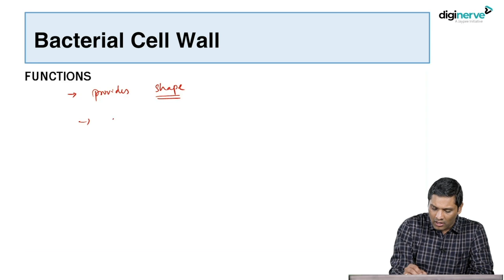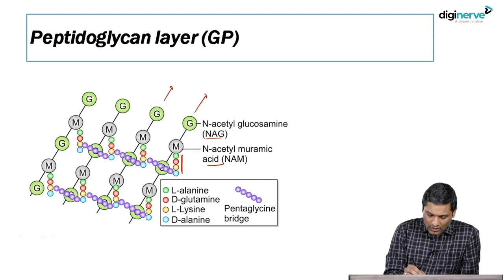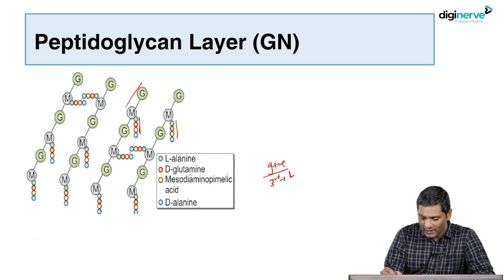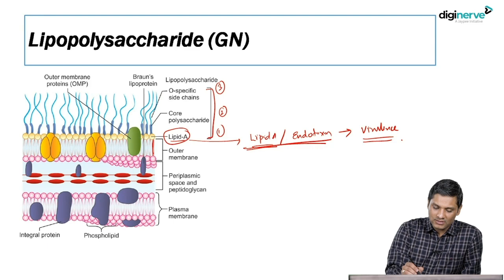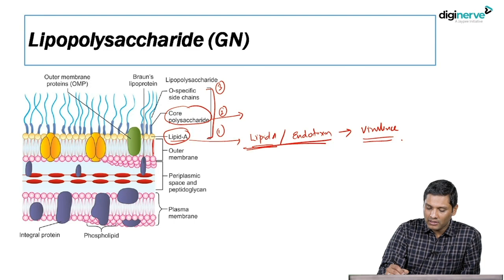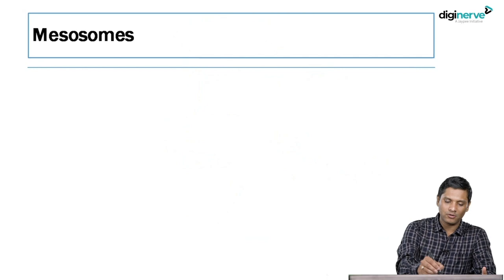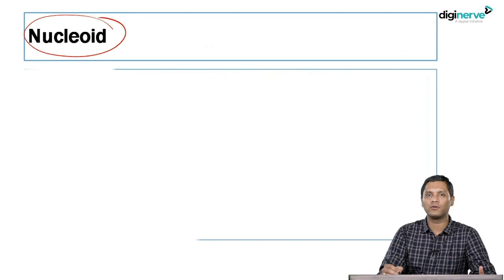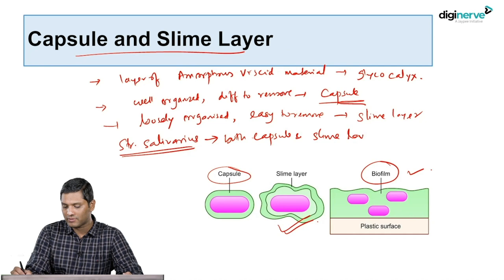Lecture on "Morphology of Bacteria" by Dr. Apurba S Sastry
Learning Objectives:
1. Bacterial Cell Wall
2. Gram Positive Cell Wall
3. Peptidoglycan layer (GP)
4. Teichoic acid (GP)
5. Gram Negative Cell Wall
6. Peptidoglycan layer (GN)
7. Outer Membrane (GN)
8. Lipopolysaccharide (GN)
9. Difference between GP and GN Cell Wall
10. Cell Membrane
11. Functions of Bacteria Cell Membrane
12. Cytoplasmic Matrix
13. Ribosomes
14. Intracytoplasmic Inclusion
15. Mesosomes
16. Nucleoid
17. Cell Wall Appendages
18. Capsule and Slime layer
19. Capsulated Organisms

Faculty:

Dr. Apurba S Sastry
MD (JIPMER) DNB MNAMS PDCR
Hospital Infection Control Officer, Officer-in-charge, HICC Antimicrobial Stewardship Lead, Additional Professor, Department of Microbiology, Jawaharlal Institute of Postgraduate Medical Education & Research (JIPMER), Puducherry, India

About DigiNerve:

DigiNerve aims to provide high-quality content to improve concept-building, acquire clinical skills & crack exams by top-class faculty, accessible anytime, anywhere.

DigiNerve helps students to crack medical entrance exams such as NEET PG Entrance Exam, National Exit Exam for MBBS, and DNB Exit Exam. Not only does it introduce another dimension to medical preparation for MBBS but it also guides you in Post-graduation and Professional studies.